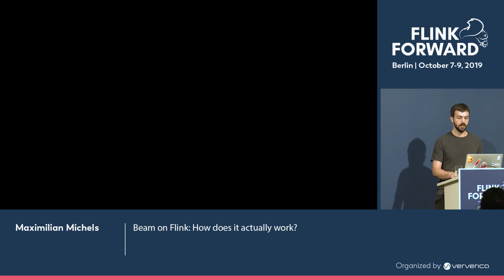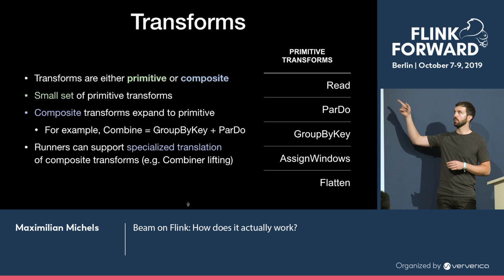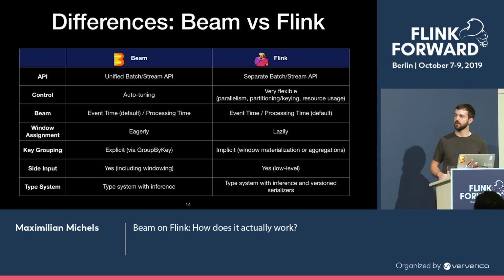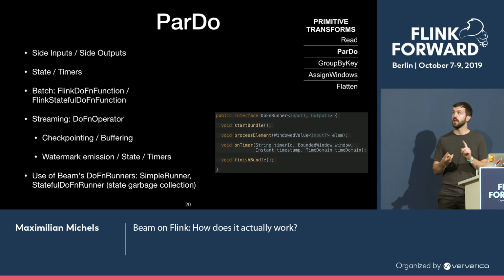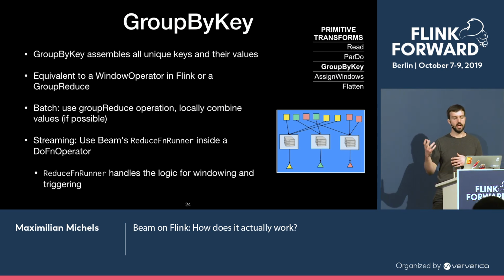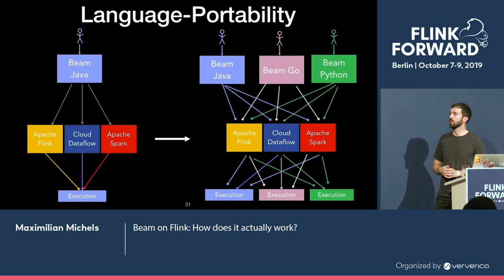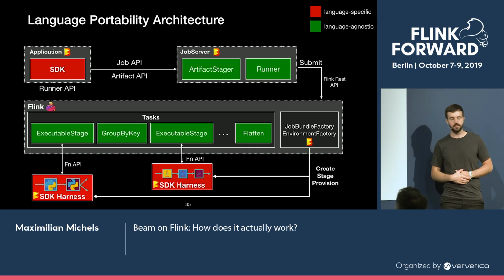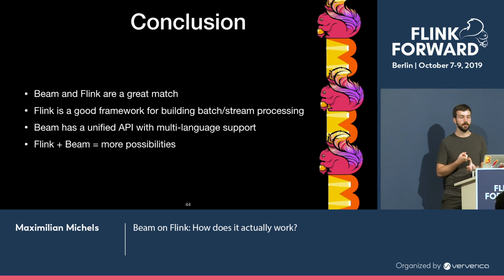Beam on Flink: How does it actually work? - Maximilian Michels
Apache Beam is a data processing model built with focus on portability. Beam jobs can be written in the language of your choice: Java, Python, Go, or SQL. Once written, they can be executed using various execution engines including Apache Flink, Apache Spark, Google Cloud Dataflow, and many more.

In order for Beam to support multiple execution engines, the Beam API needs to be translated to the API of the execution engine (e.g. Flink's). In Beam, this is the responsibility of the ""Runner"".

The Flink Runner has come a long way from an early stage Runner to a fully-featured Runner. Its latest addition is the integration of Beam's language portability layer which enabled to run jobs written in other languages than Java.

In this talk, we will dissect the Flink Runner and show how Beam's components tie together with Flink. If you have ever wondered how the Flink Runner or Beam works, this is your chance to find out.